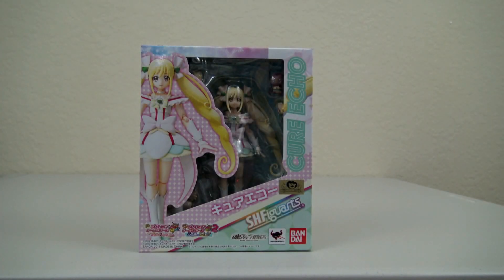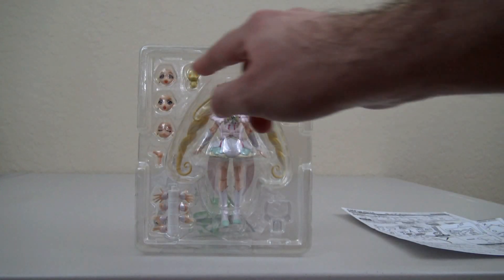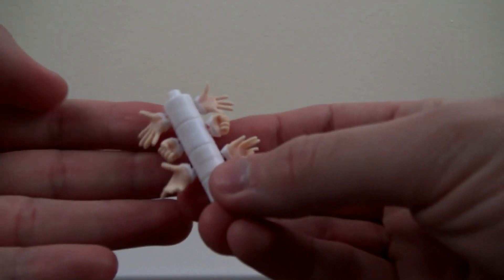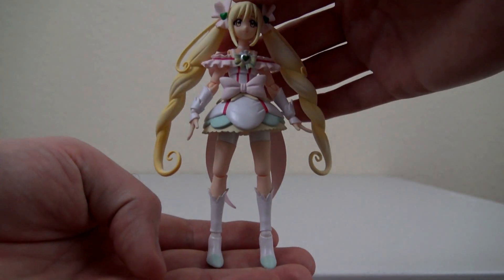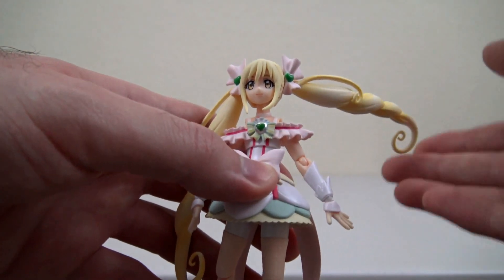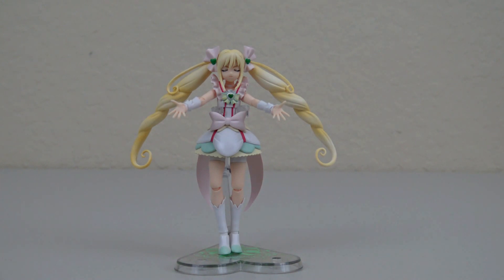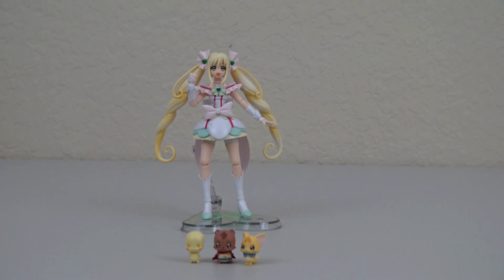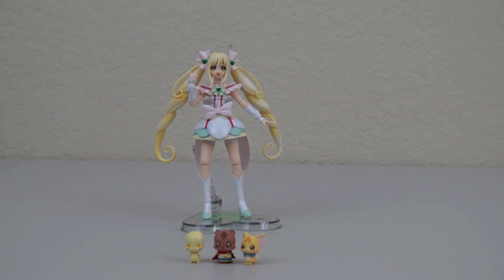[REVIEW] Precure All Stars - S.H.Figuarts Cure Echo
We now review the latest S.H.Figuarts Precure to release in the series.  There have definitely been some improvements to the figures.  She is available in limited quantity on our otakuhenshin.com store, so buy her soon if you are interested before she is sold out.